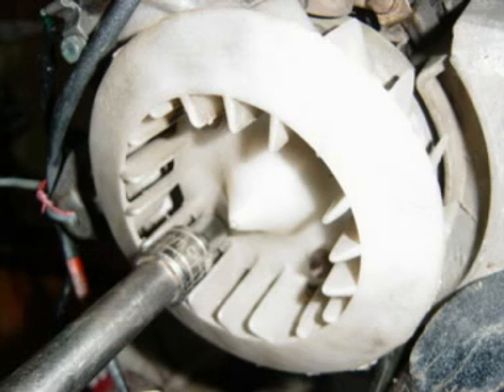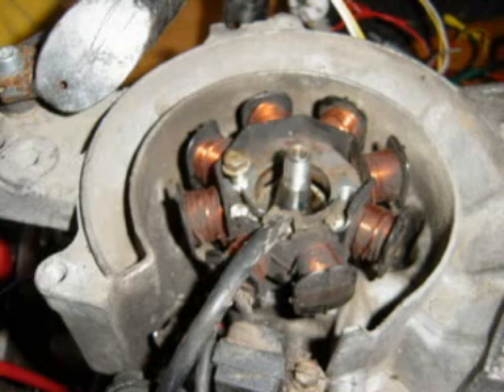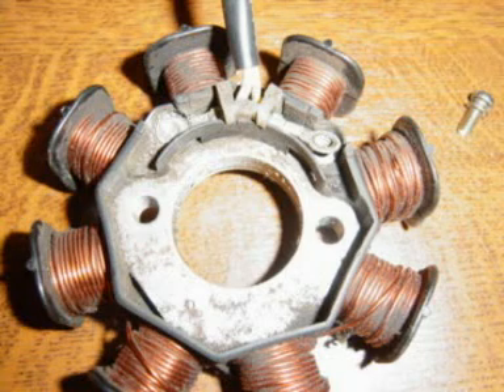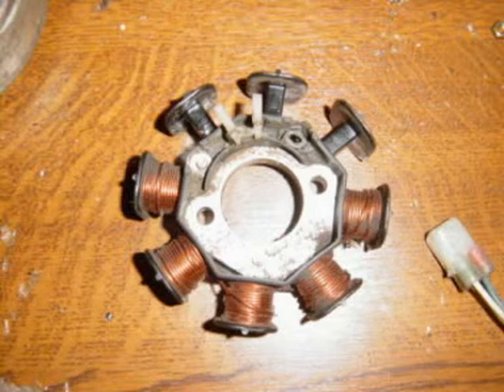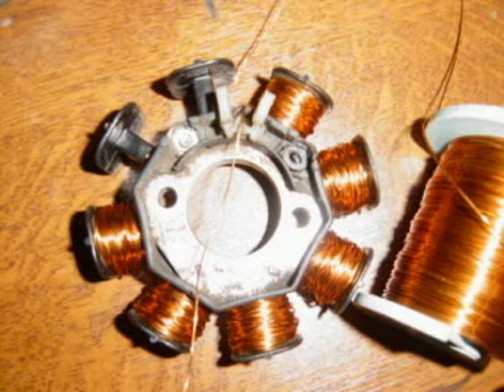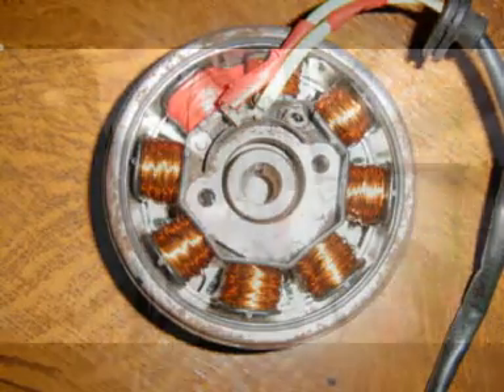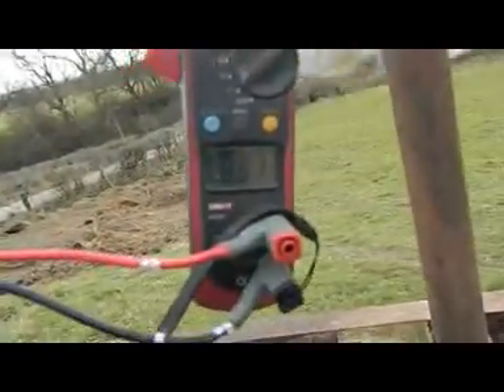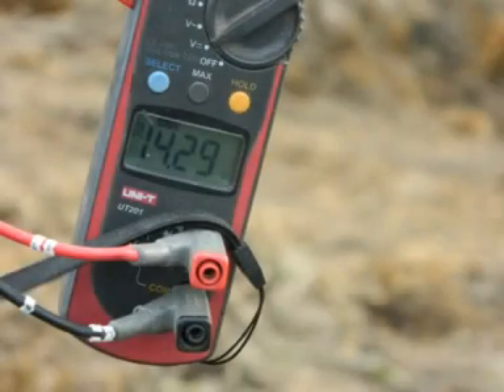PART 4 - WIND TURBINE BUILT FROM SCRAP PARTS - HOW TO MAKE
ADJUSTING THE BUSSINESS END OF THE WIND TURBINE - THE GENERATOR ITS SELF.
THE GENERATOR R.P.M IS ABOUT 10 TIMES LESS THAN THE ORIGINAL OPERATING SPEED SO THE AMOUNT OF TURNS OF COPPER ON THE POLES NEED INCREASING - HERE IS HOW THAT IS DONE